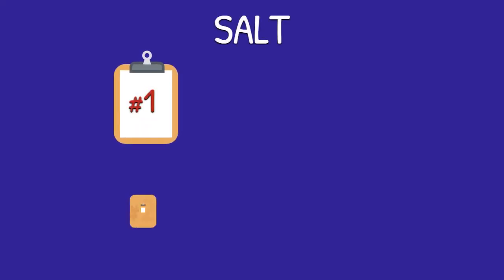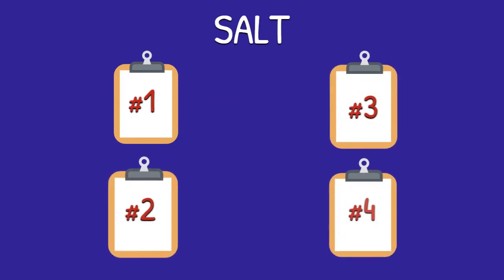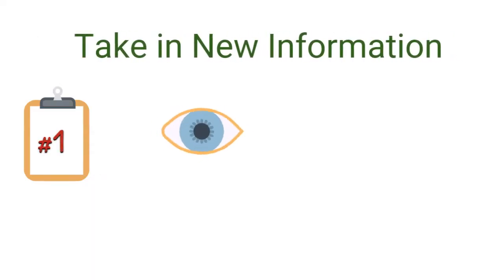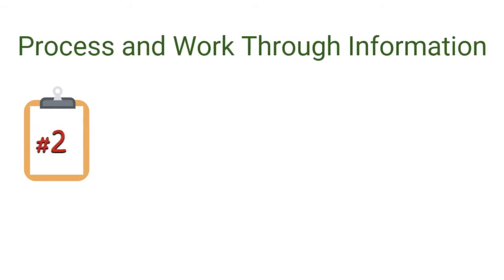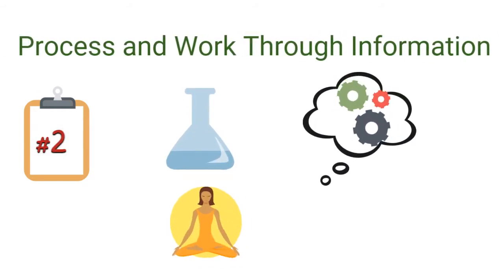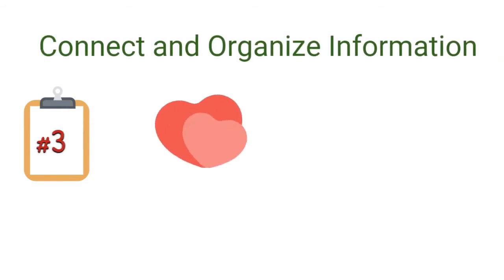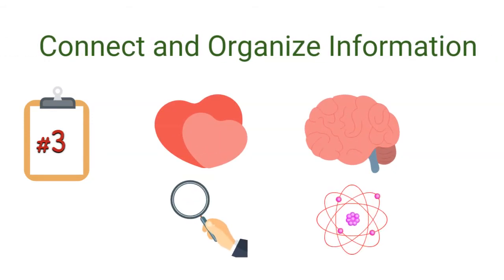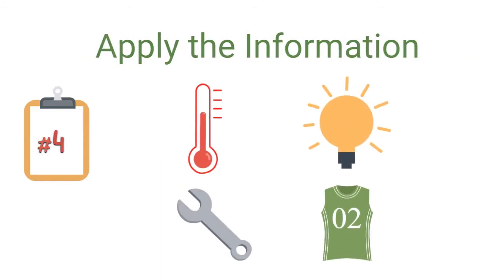Strategies for Accessible Learning Tool (SALT) Introduction Video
This video explains how to use our free online learning tool.